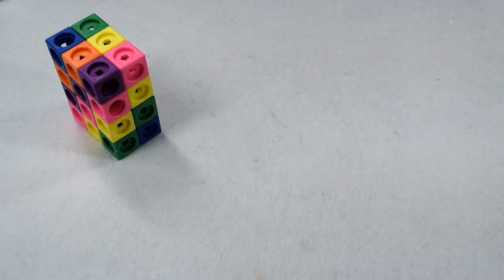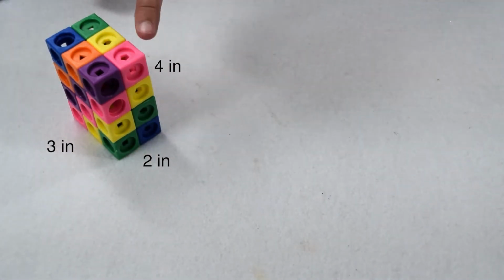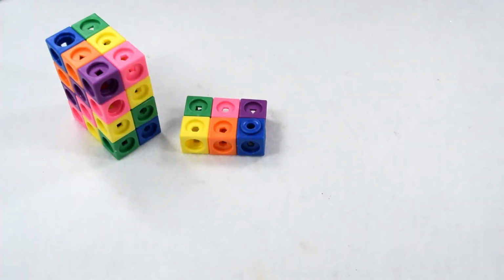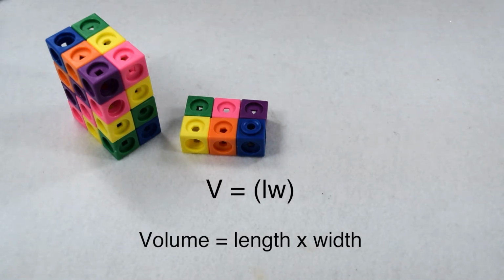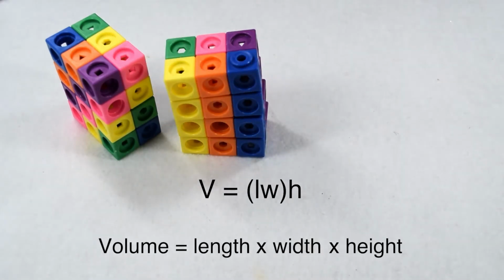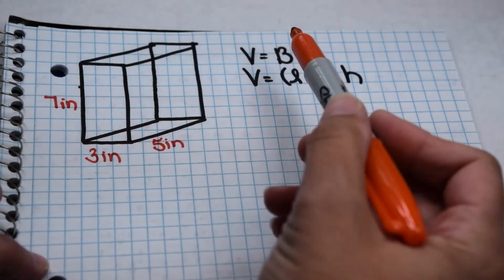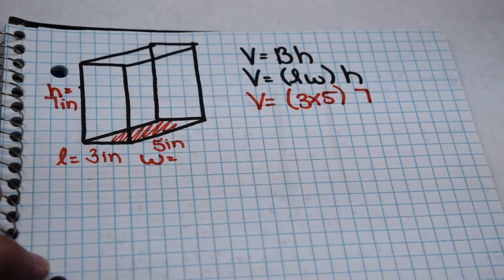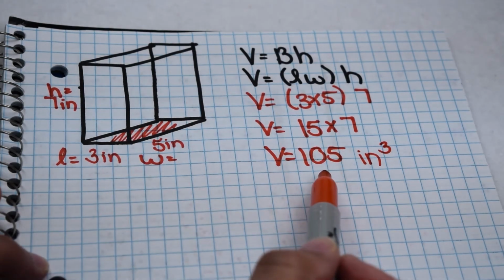Finding the Volume of Rectangular Prisms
Learn what it means to find the volume of a rectangular prism. First build a rectangular prism and derive a formula for the volume.